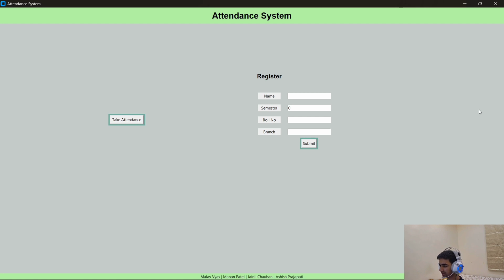Attendance System with Facial Recognition System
Our computer vision attendance tracking system solves the problem of time-consuming and error-prone manual attendance tracking in schools, colleges, and other educational institutions and the corporate world.

Traditional methods of attendance-taking can be tedious and inaccurate, particularly for large groups of students. Using computer vision technology, our system can quickly and accurately identify each student and record their attendance automatically.

Our system makes the existing task of attendance taking more accessible and more efficient, allowing teachers to spend more time on instruction and students to spend more time on learning. Additionally, the system can help improve safety by reducing the risk of contact and disease transmission by handling attendance sheets.

Overall, our computer vision attendance tracking system offers a streamlined and accurate solution to a common administrative task, improving efficiency, accuracy, and safety in educational settings.